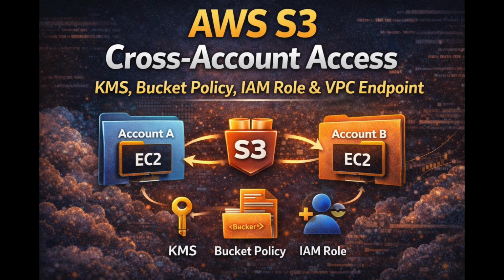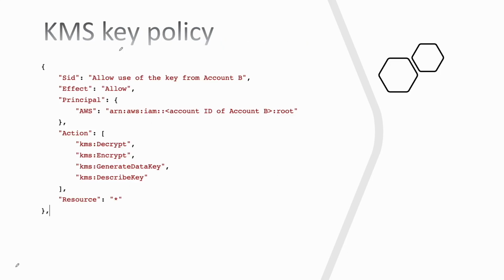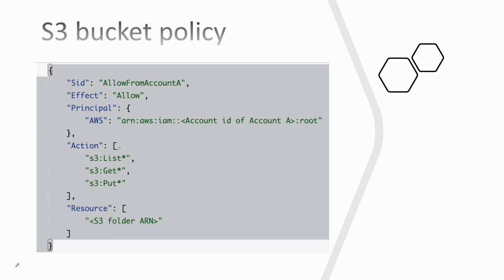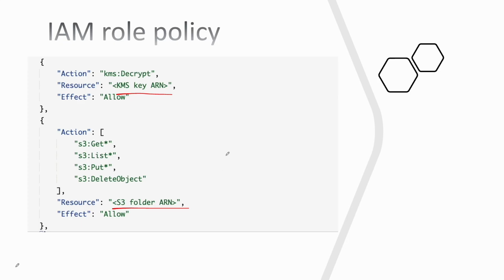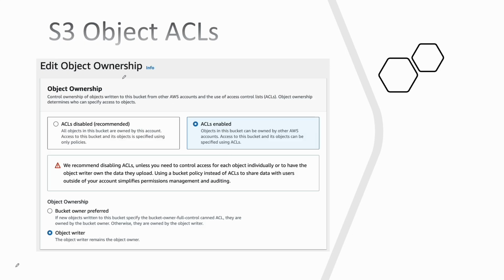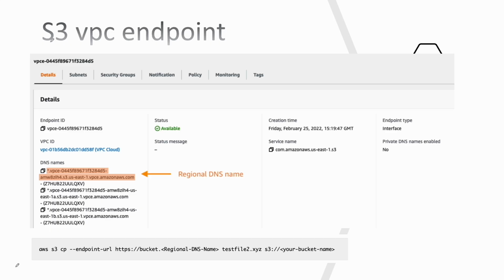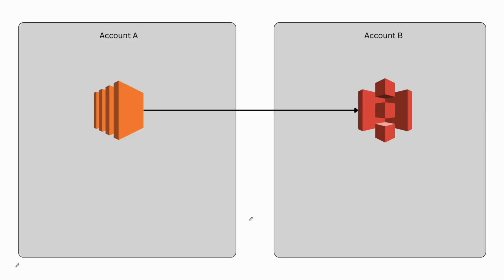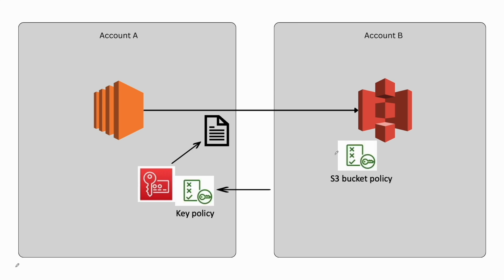AWS S3 Cross Account Access Explained | KMS, Bucket Policy, IAM Role & VPC Endpoint Deep Dive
In this video, we break down how to configure AWS S3 cross-account access securely and correctly.

You will learn how to allow an EC2 instance in one AWS account to access encrypted S3 objects stored in another account.

We cover:
 • AWS KMS Key Policy configuration for cross-account decryption
 • S3 Bucket Policy setup to allow external account access
 • IAM Role permissions for EC2 instances
 • S3 Object ACL ownership issues (Object Writer vs Bucket Owner)
 • S3 VPC Endpoint configuration and troubleshooting
 • Common cross-account access errors and how to fix them

This tutorial is ideal for:
 • Cloud Engineers
 • DevOps Engineers
 • AWS Architects
 • Security Engineers
 • Anyone preparing for AWS Solutions Architect certification

If you’re working with multi-account AWS environments, landing zones, or secure S3 encryption using KMS, this deep dive will help you understand the full access control flow.